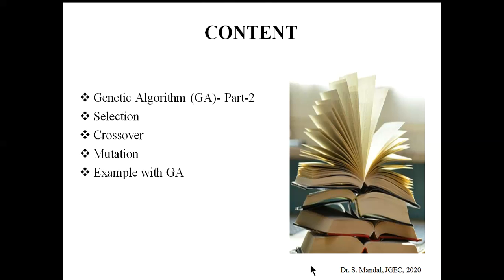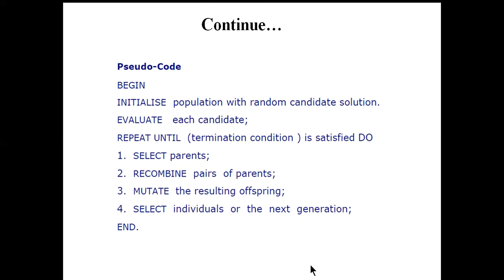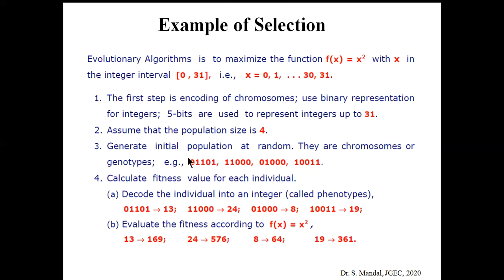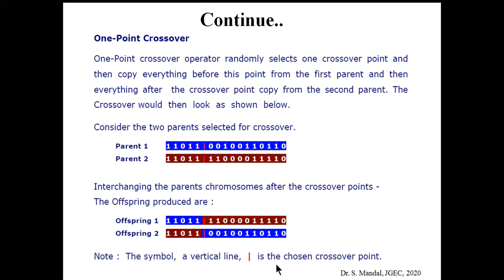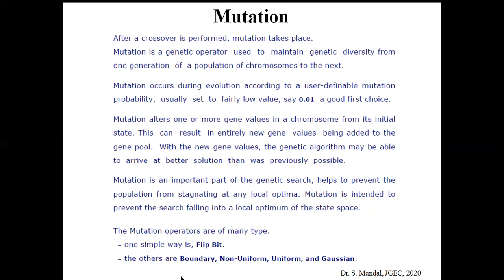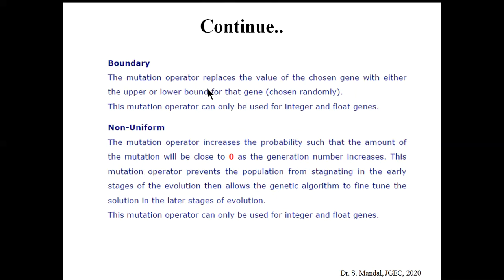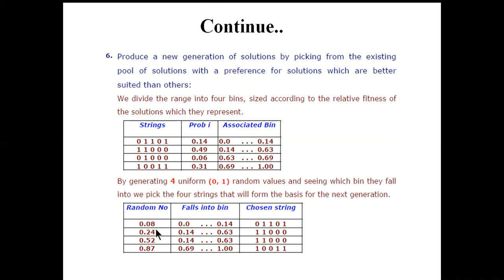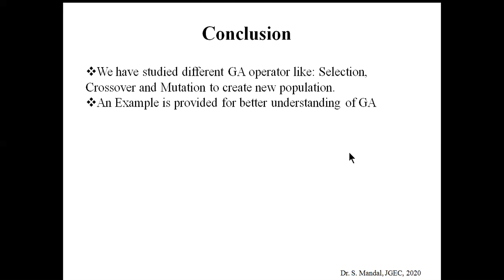Genetic Algorithm (GA), Selection, Crossover, Mutation (Lecture-7 on Digital Communication)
Topic Covered:
GA: (Revise)
Selection
Crossover
Mutation
An Example for GA

NB: You can use GA-toolbox or 'ga' in command window of MATLAB to solve your own optimization problem using GA.

By
Dr. Sudip Mandal,
Assistant Professor
Pin-735102